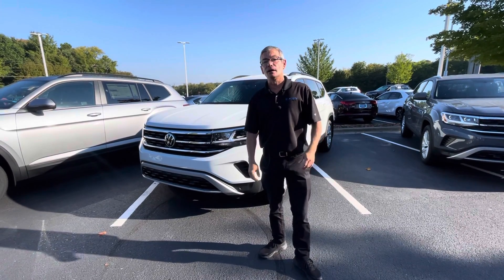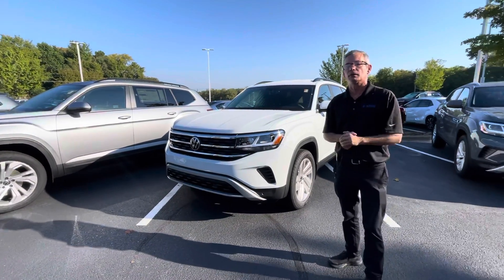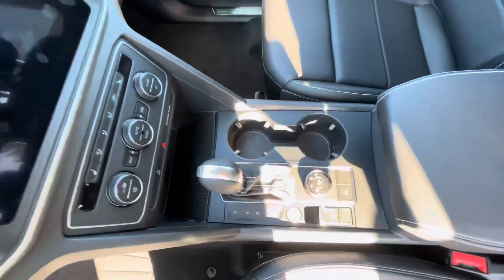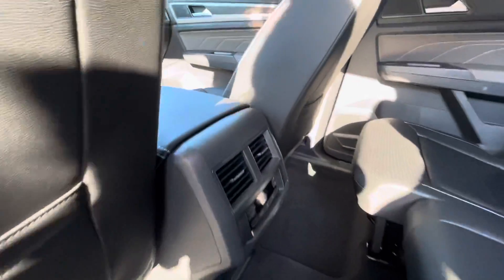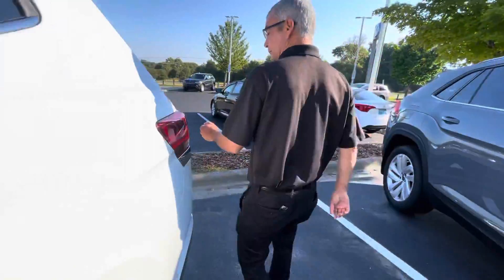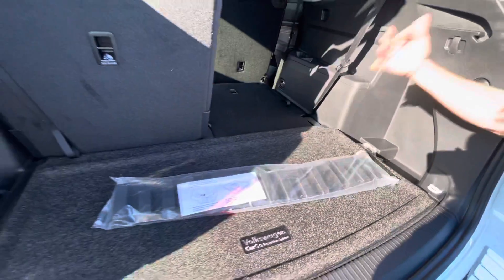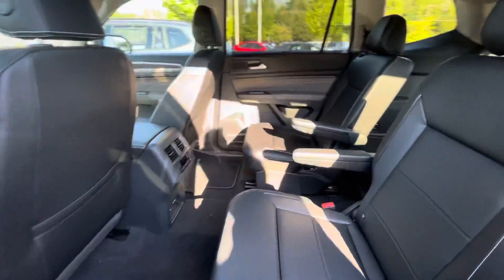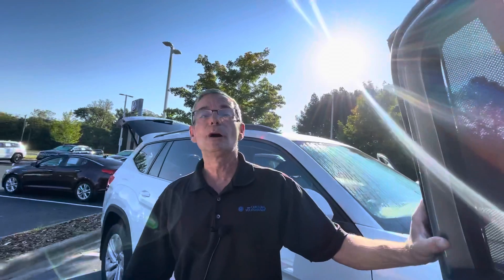2021 Volkswagen Atlas SE with Technology 4motion walk around video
2021 Volkswagen Atlas SE with Technology 4motion walk around video